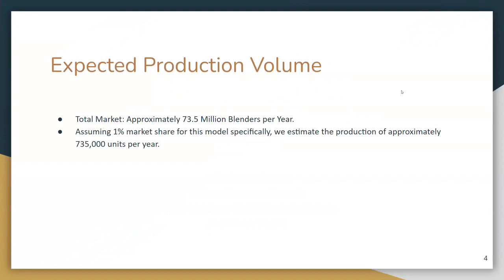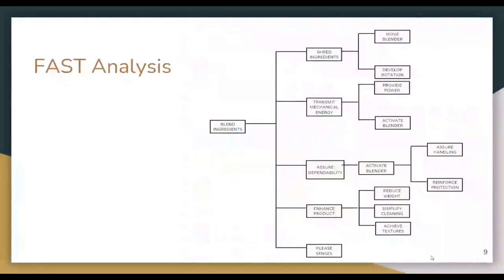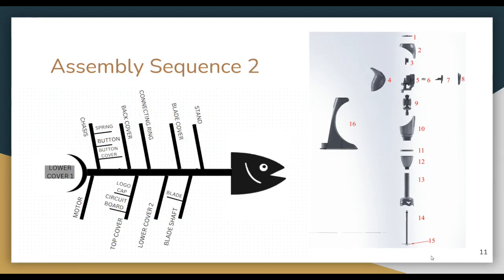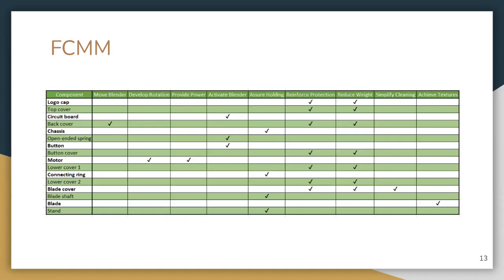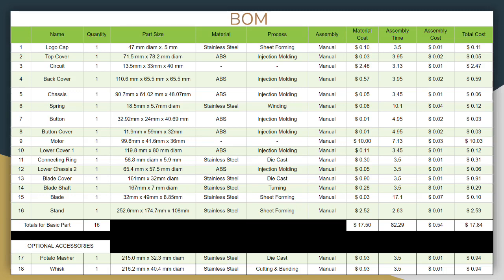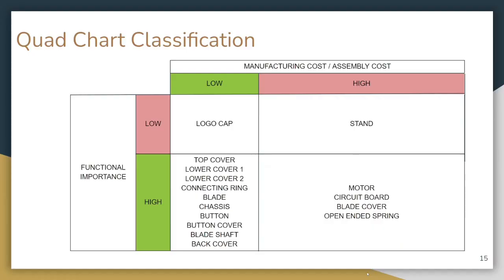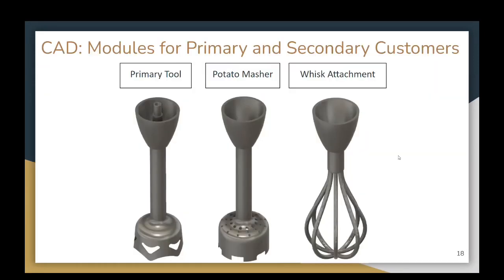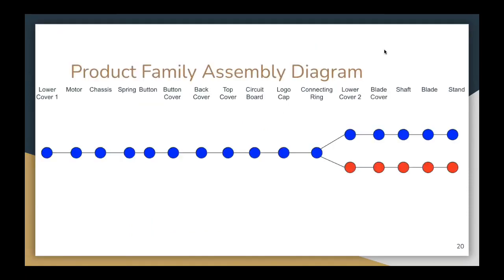UM DfM Winter2024 Interim Team 1